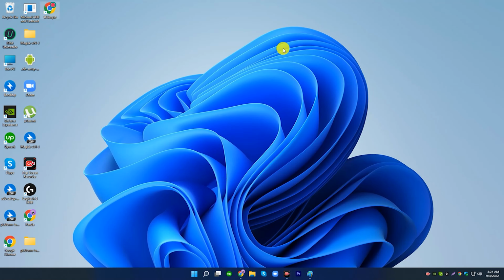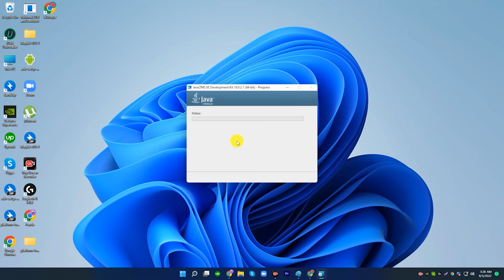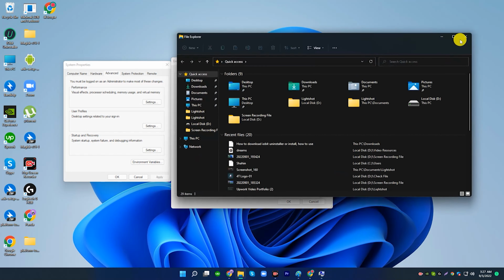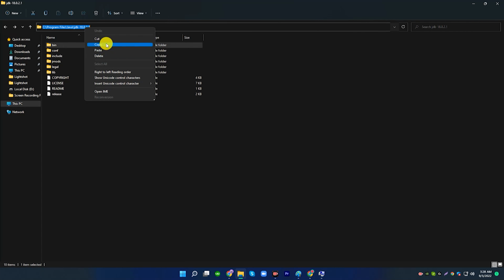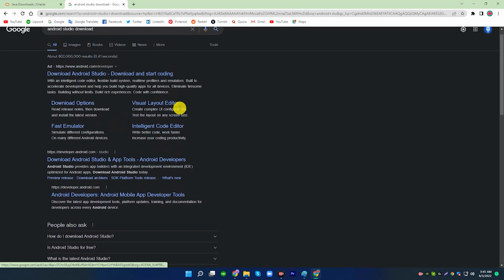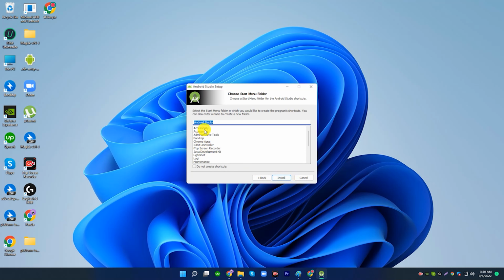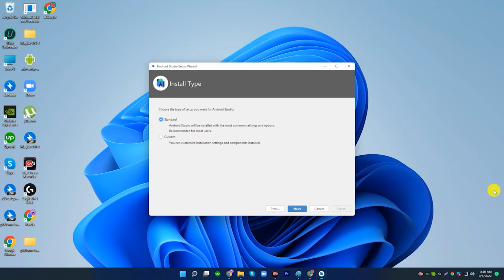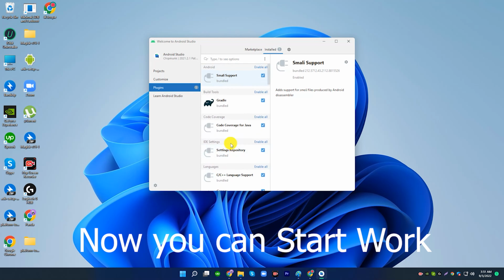Install ANDROID STUDIO on Windows 11 - Full Installation Guide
Hi all today in this Video, I will show you how to download/install Android Studio on Windows 11. In this guide, you will learn everything you need to know about installing Android Studio and SDK on Windows 11 in very simple steps. For those of you who may not know: Android Studio is Google’s official IDE (Integrated Development Environment) that helps developers create apps for Android devices, from smartphones to tablets to wearables and more. So without further delay, let’s get started.

Windows 11 Preview Edition includes native support for the Windows Subsystem for Android (WSA), which allows you to run Android apps on your PC without the use of third-party emulators. You can only download programs from the Amazon Appstore at the moment because support for other stores is not available.

To get started, you’ll need a device that supports Android Subsystem for Linux and is running Windows 11. Second, make sure the Subsystem for Android is installed or enabled, and the debugging option is enabled. The package manager will not be able to install programs on your device if this is not done. Before proceeding, we recommend you update windows 11.

android studio
android studio on windows 11
how to install android studio on windows 10 2020
how to install android studio step by step
how to install android studio on windows 10/11
how to install android studio in 2022
how to download and install android studio on windows 11
how to install and setup android studio on windows 10
how to download and install android studios on windows 11
install android studio on windows
download and setup android studio
how to install and setup android studio in windows 10
how to download android studio for windows 10